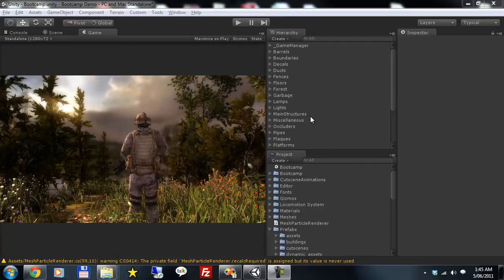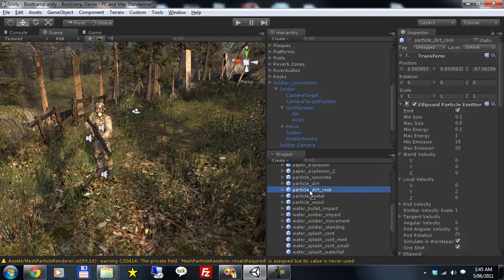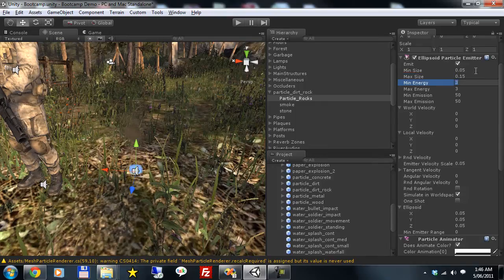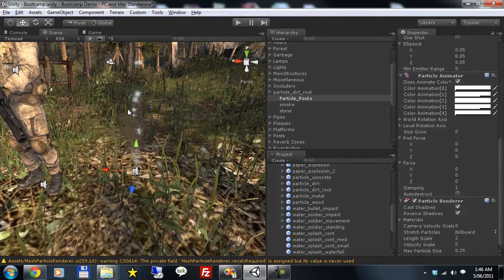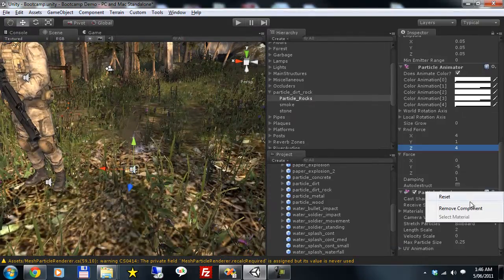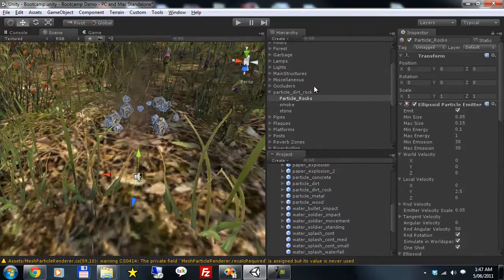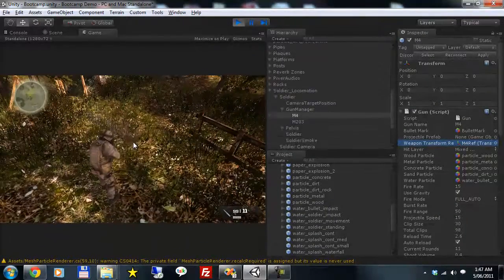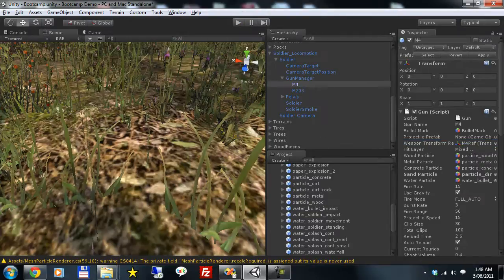Unity 3D Mesh Particle Renderer Bootcamp Demo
A quick demonstration of the Mesh Particle Renderer being integrated into the Bootcamp demo from Unity 3. Demonstrates how the Mesh Particle Renderer uses the exact same particle data as the existing system.